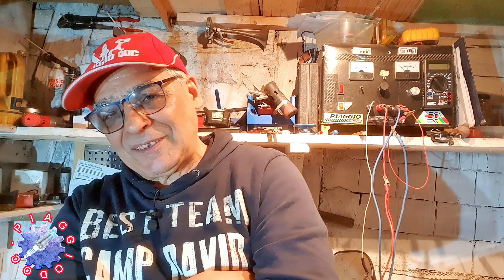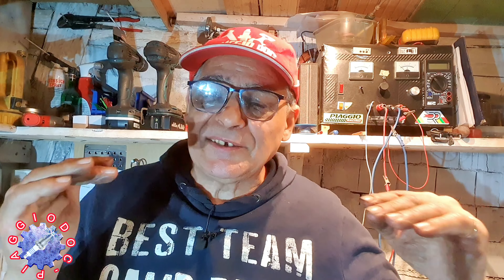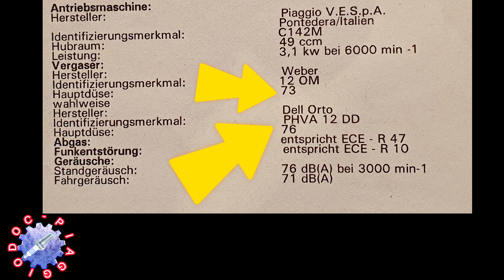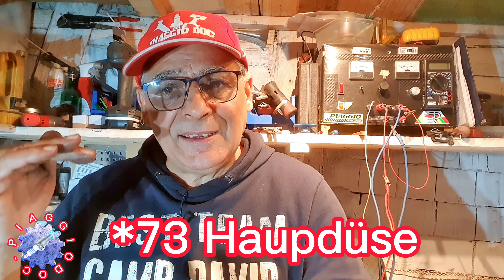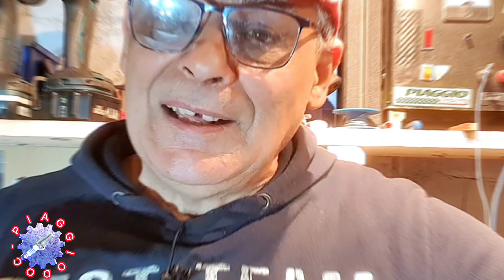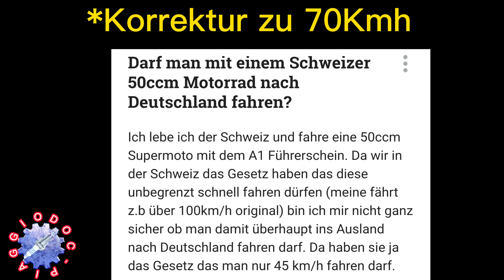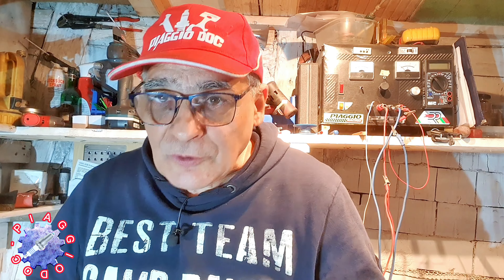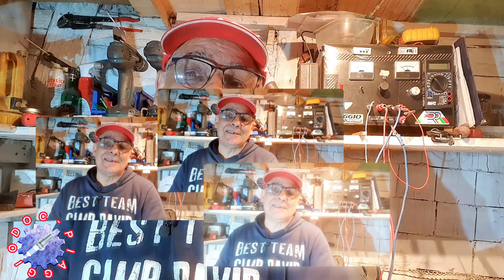🔴 INFOS & ANLEITUNGEN 🔴 NICHTS IST IN STEIN GEMEIßELT DU DARFST AN DEINEM ROLLER ALLES ÄNDERN TEIL1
🔴 Solltest DU Fragen an mich haben, dann schreibe sie mir bitte unter die Kommentare. Bitte denk dran mir den KOMPLETTEN Roller Setup mittzuteilen was gemacht wurde und alle Veränderungen !!! Du kannst von mir keine Hilfe erwarten ohne mir den Roller Setup mitzuteilen!
🔴 Liebe Leute: ohne euren Setup und Roller zu kennen werde ich euch in Zukunft eure Fragen nicht mehr Beantworten! 🌟
🔴 Bitte Spare dir für die Zukunft deine Beleidigungen und dumme Antworten, wenn ich dir dann Direkt und mit Fakten konfrontiere und ich dir Keine Hilfe anbieten Möchte dann ist das eben so, WIR SIND HIER NICHT BEI WÜNSCH DIR WAS...SONDERN: SO IST DAS!! ! Das hier ist alles auf freiwilliger Basis, ich bin DIR auch keine Rechenschaft schuldig und schon garnicht muß ich dir meine Hilfe anbieten!!
🔴 Es ist auch nicht mein Problem wenn du die Video Anleitung nicht verstanden hast und du dann meine antworten auf deine Fragen Ignorierst, nachdem ich dir gesagt habe was du verädern sollst, und du stellst alles wieder in Frage ob man das unbedingt so machen muss?? Mache es oder lasse es, oder noch besser ist: du nimmst Geld in der Hand und schiebst dein Roller in der Werkstatt!
🔴 WENN DU der Meinung bist mich hier zu Beleidigen und Persönlich anzugreifen zu wollen : DANN BIST DU HIER AN DER FALSCHE ADRESSE! Denk dran bleib Sachlich und Respektire den Anderen! Störenfriede und Aggressive Menschen sind hier nicht WILKOMMEN und werden Geblockt!!!